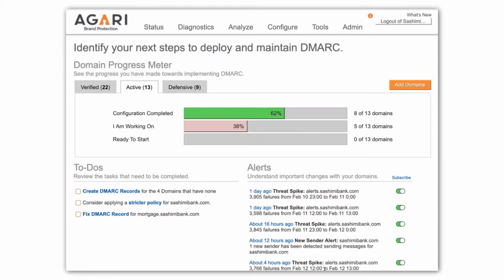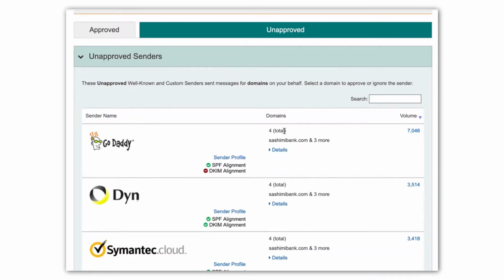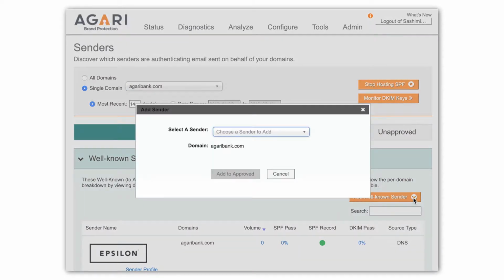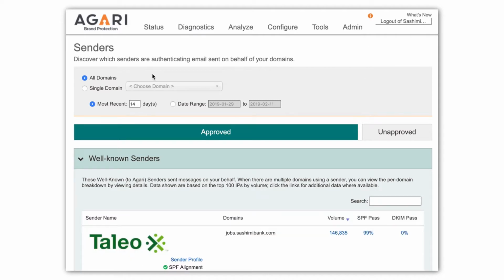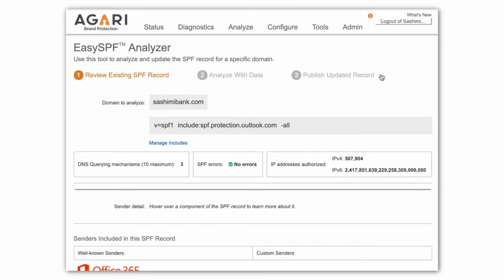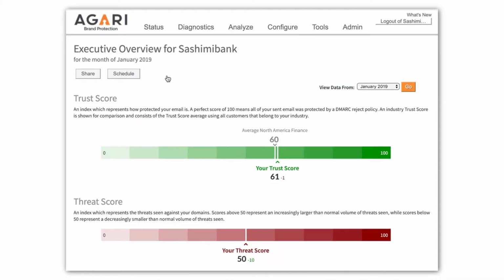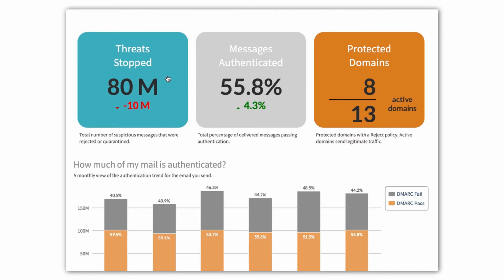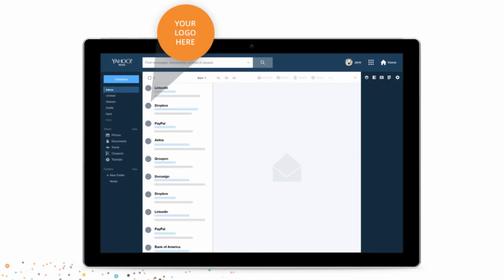Agari Brand Protection™ Product Demo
Learn more about our Agari Brand Protection™ product, and see how we automate DMARC email authentication and enforcement to prevent brand abuse and protect your customers from costly phishing attacks.